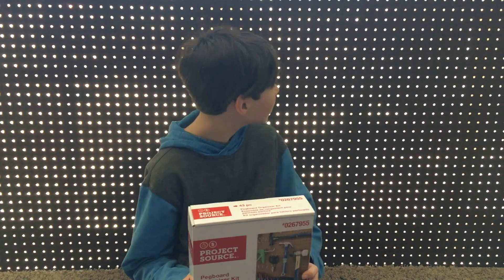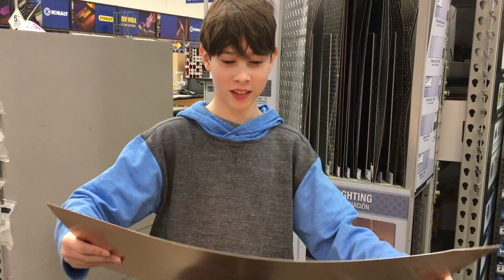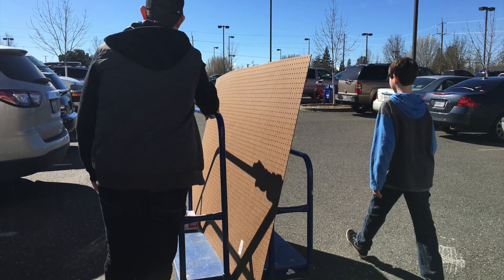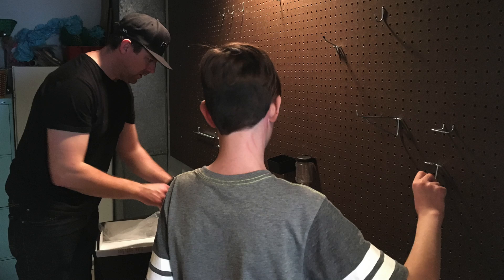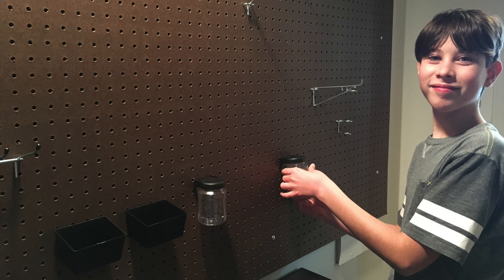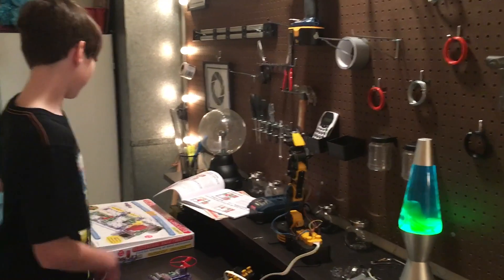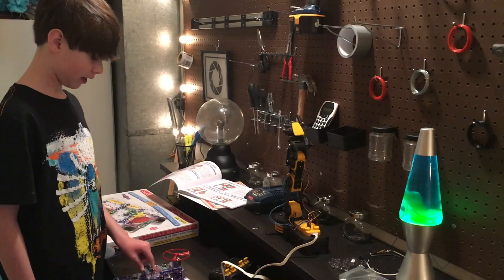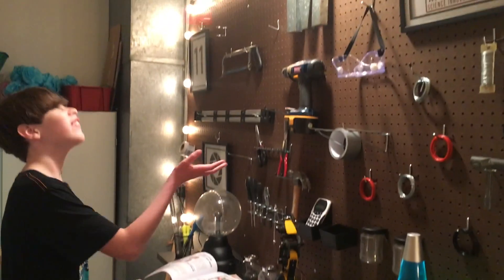The Making of a DIY Tinkering Workshop for Kids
This video is about how we made a Tinkering Workshop for our 11 year old son for his birthday.  This DIY project cost under $60 and is a perfect space for a kid who loves STEM projects.  You can call it a workshop, a maker space, or a tinkering space.  We went to Lowes and the Dollar Tree to get our supplies, pulled a couple of things out of our garage, and went to work creating the perfect workshop for our son.  He has already built a robotic arm and snap circuits in his space.